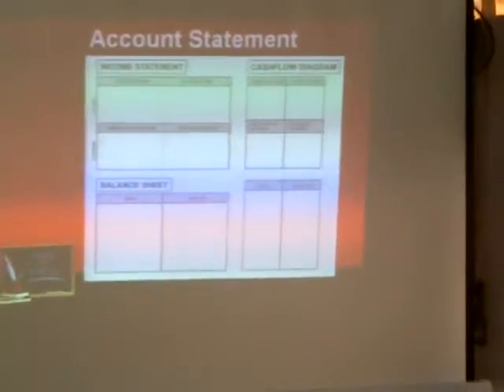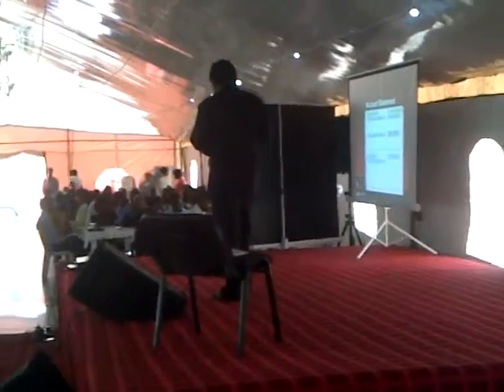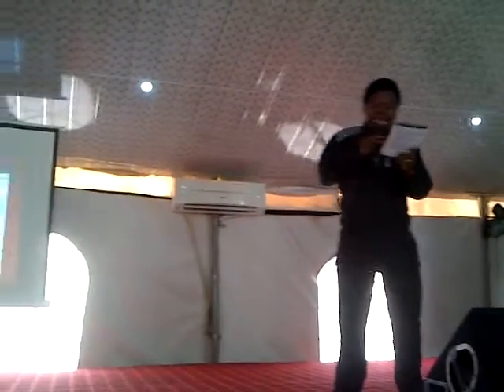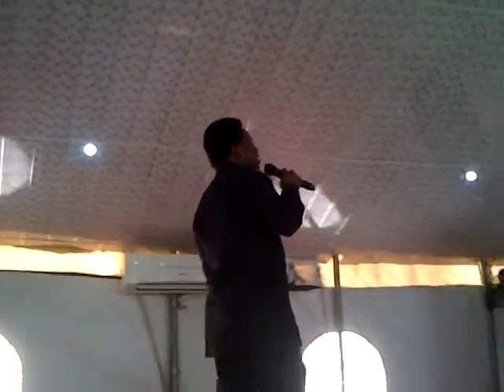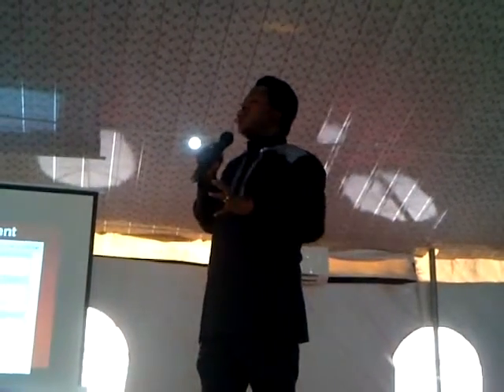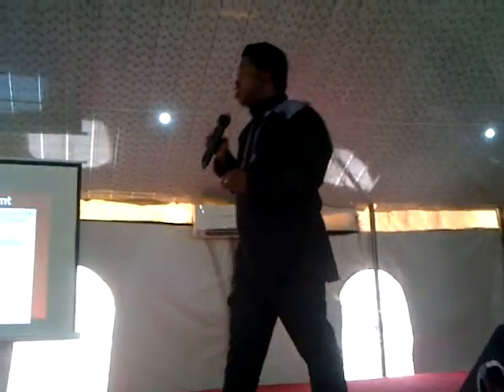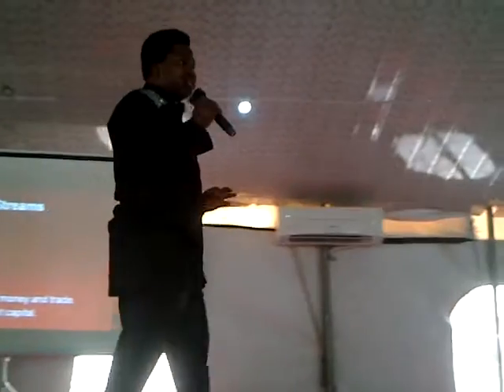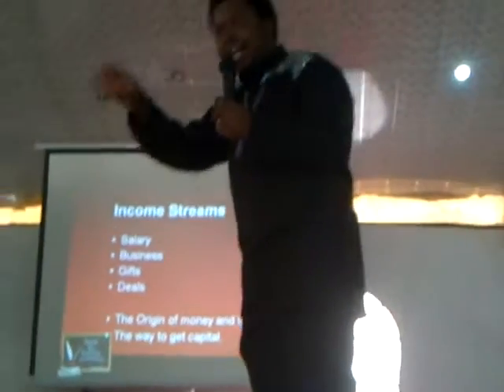A2W Free Financial Intelligence Coaching and Mentorship Workshop Part 3 Income Statement)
Discussing a key aspect to gaining control of your financial future - understanding your Income Statement.